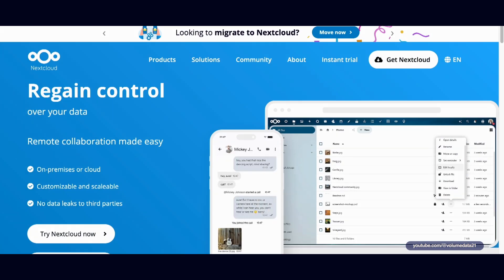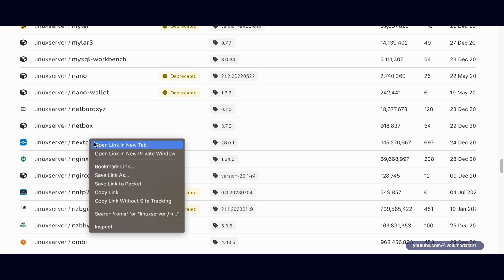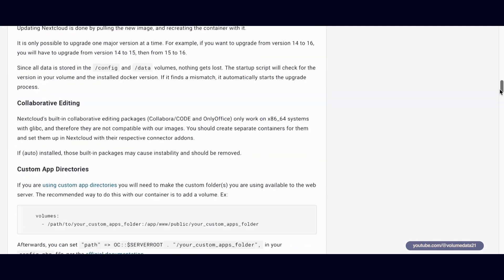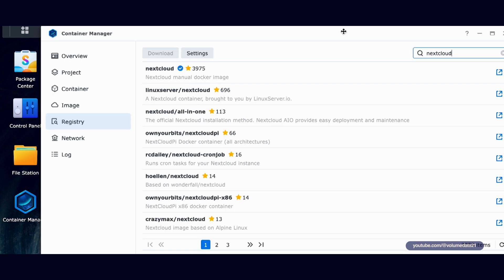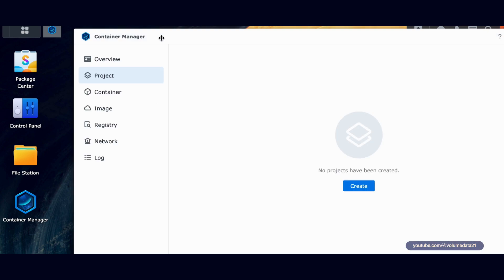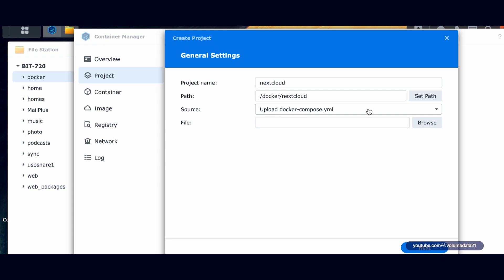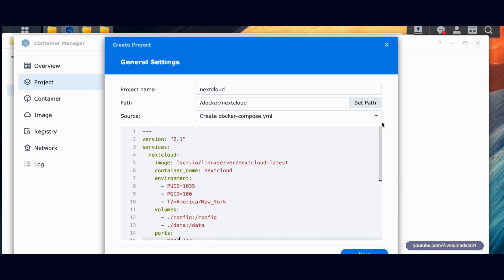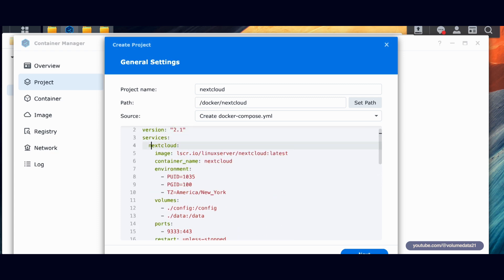10 Minute Install of Nextcloud on a Synology NAS (Container Manager / Docker Compose / MariaDB)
My unofficial guide on how put Nextcloud on a Synology NAS. Using the docker image from linuxserver.io. They have informational pages on all of their docker containers, so I'd recommend checking out there user guide on Nextcloud. Its under their docs - container images - nextcloud section on their site. Wish I remembered to put that in the video.

The first half is the easy-ish install. Second half is how to install with Mariadb.

0:00 Intro
1:41 Container Manager Setup (using SQLite)
3:03 Get UID/GID
6:25 Launch Nextcloud
7:33 Nextcloud Setup
9:30 Setup using MariaDB
14:40 Nextcloud Setup w/MariaDB
17:17 Official NC Container Explanation